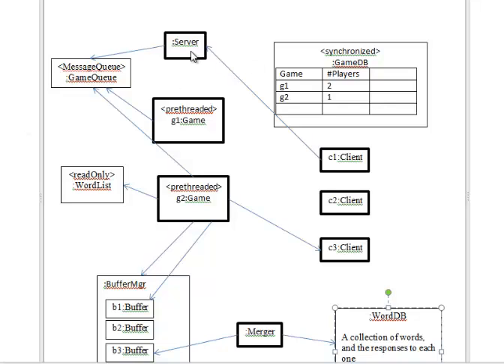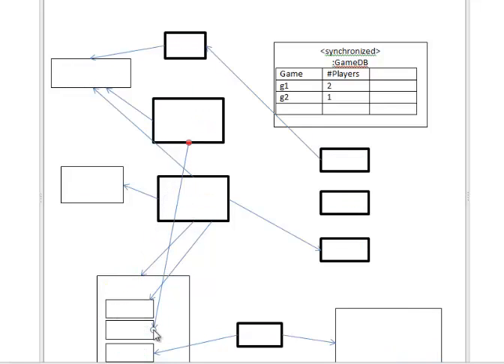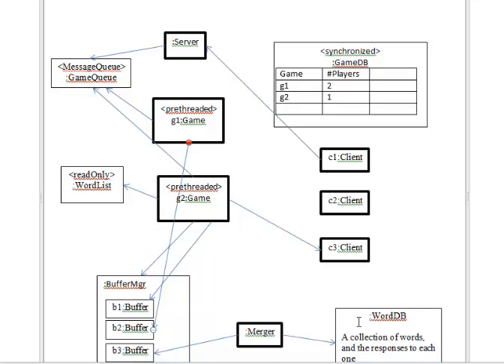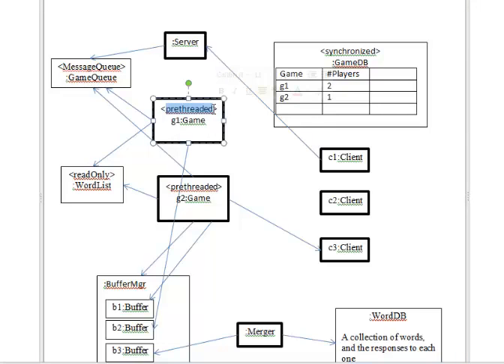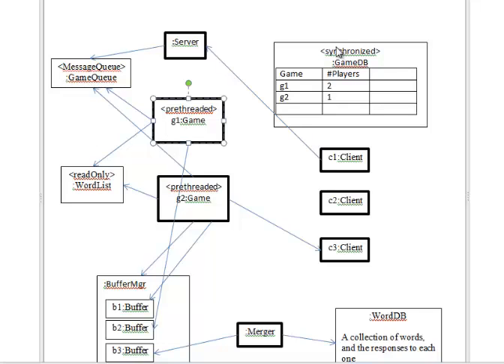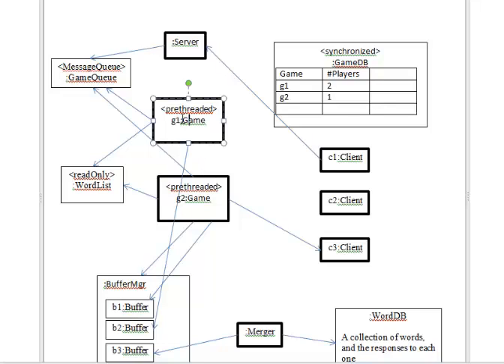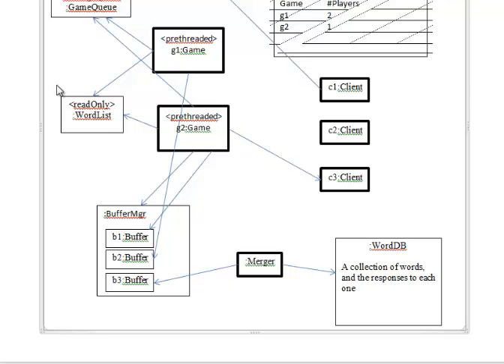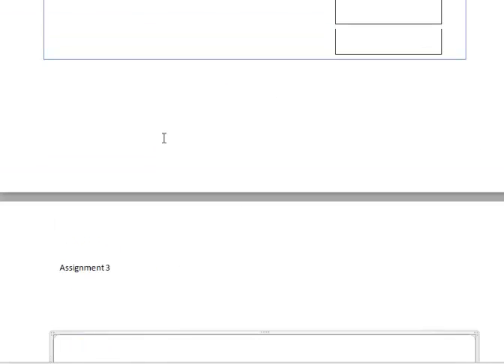sysc3303-assign2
The Description for Assignment 2. It is recommended that you view the solution for Assignment 1 first, at least Part 2.